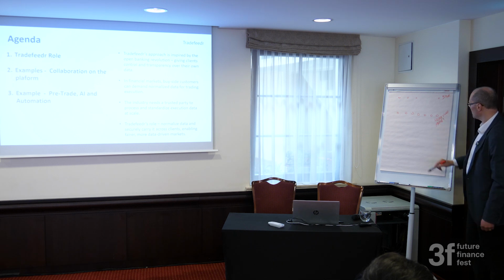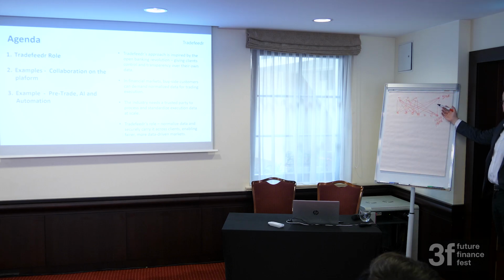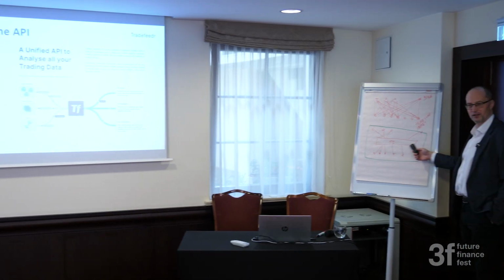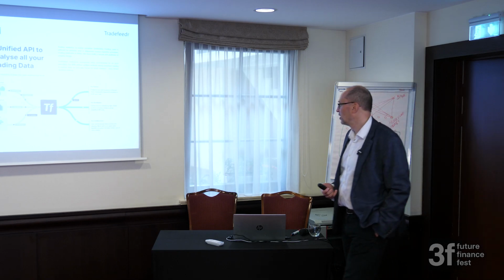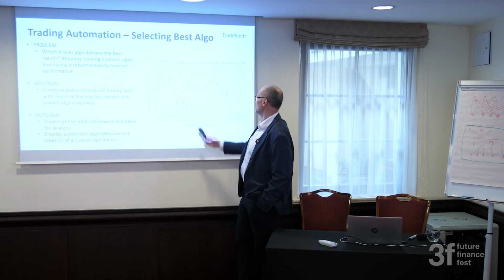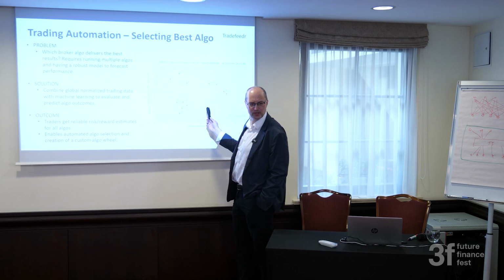3f2025 Session 4.08: "Tradefeedr: Empowering Data Driven Trading Decisions"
Presenter: Alexei Jiltsov, Tradefeedr

Filmed at Future Finance Fest (3f), Vilnius, Lithuania 25-27 August 2025.